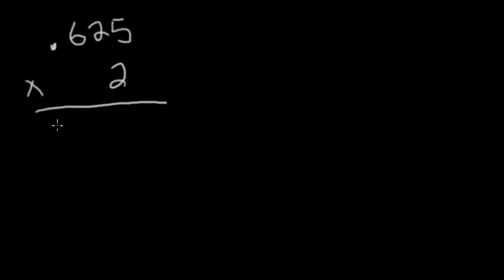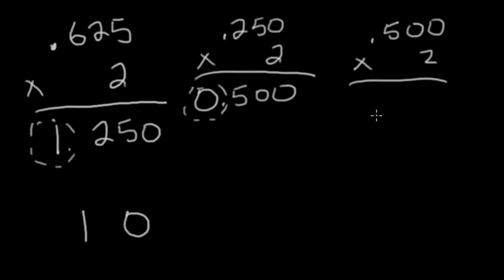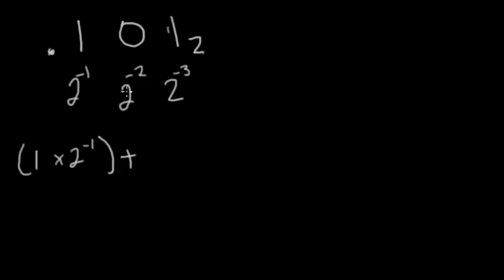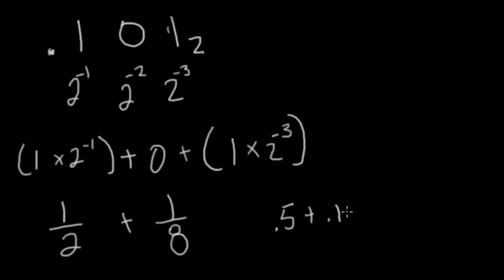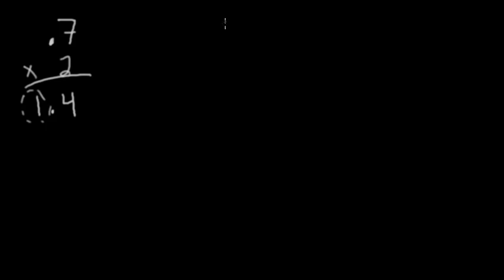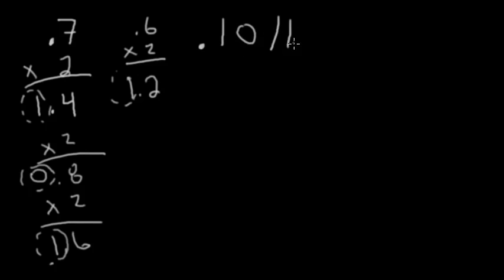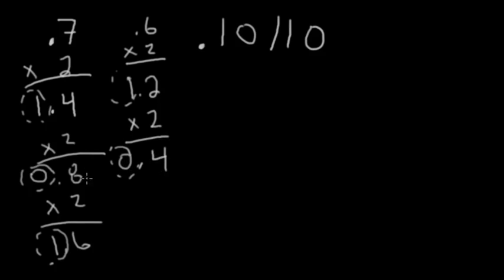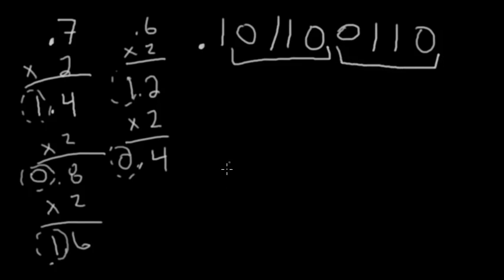Digital Logic 6 - Decimal fractions to Binary(Base2)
This tutorial teaches how to change decimal fractions into binary fractions. Including one that repeats.